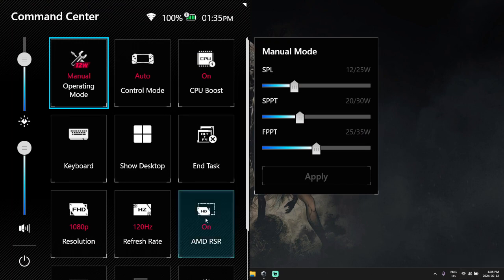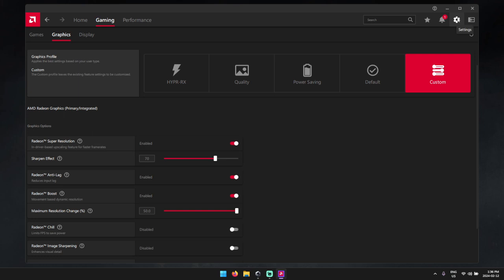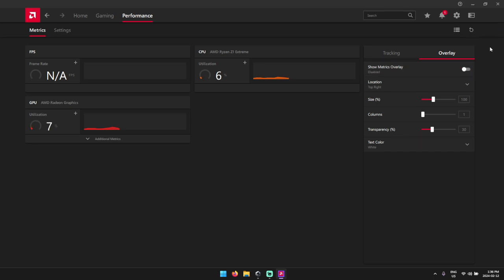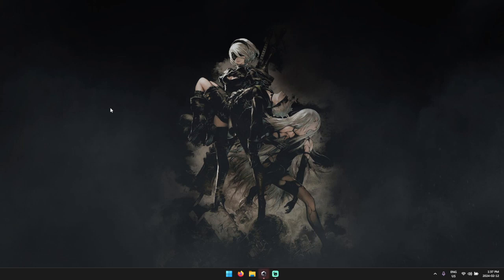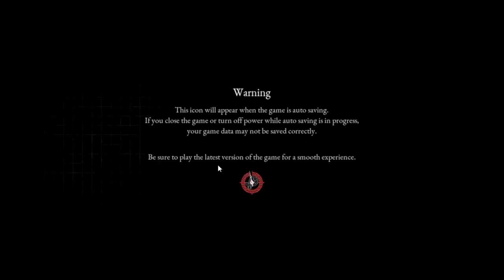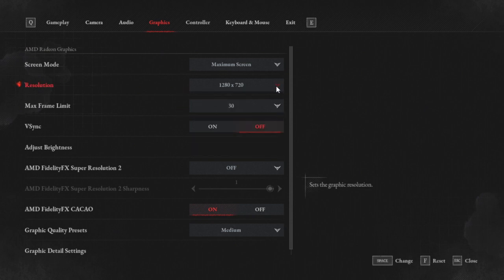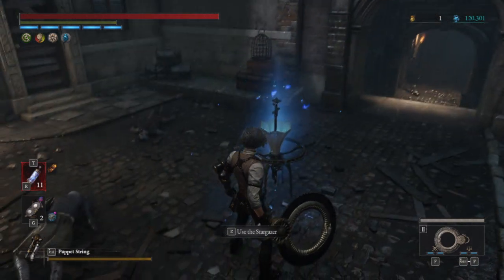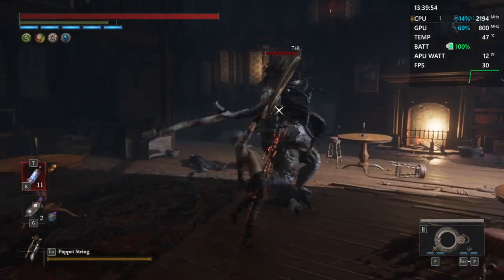RSR Made EASY - ROG ALLY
Setup and Play 1080p visuals without sacrificing battery life with this amazing tool!
AMD CONTROL PANEL OVERLAY DIDNT SHOW IN VIDEO! SORRY!